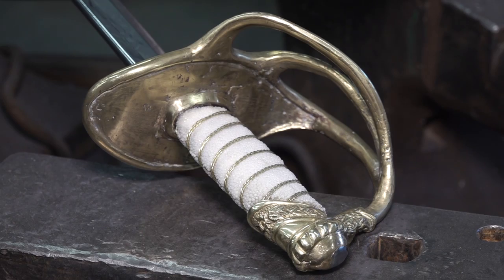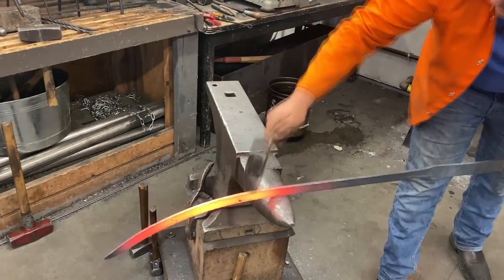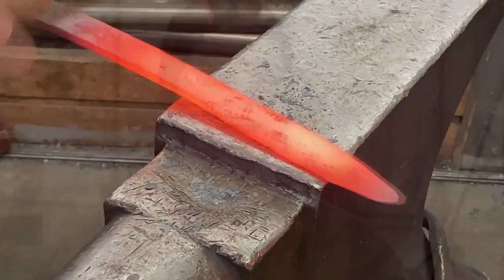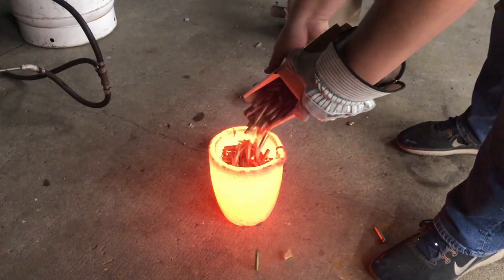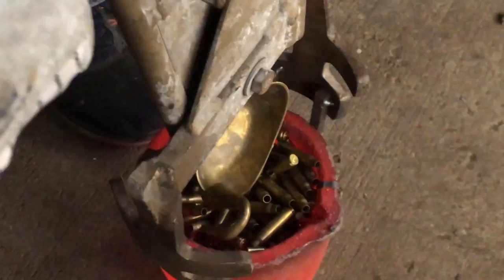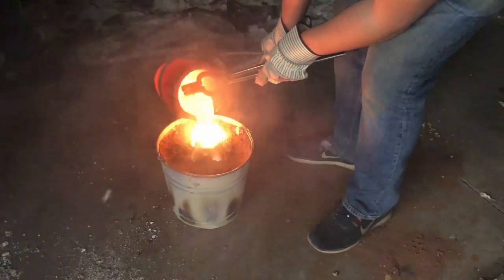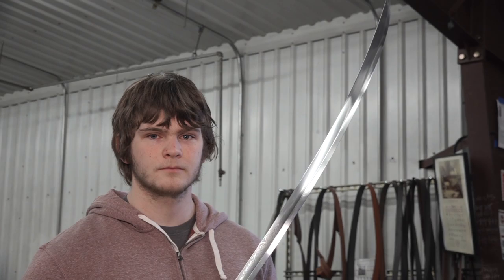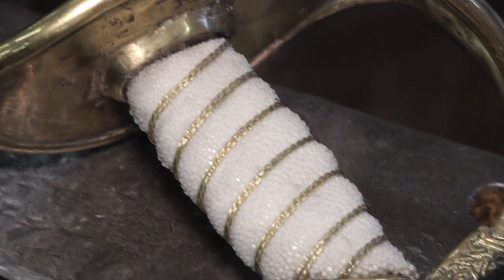South Dakota Mines Takes Second Place at International Bladesmithing Competition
Interviewees: School of Mines Students: Christopher Mercado, Emma Soehl, Tyler Reinharts
Photographer/Editor : Reed Langer